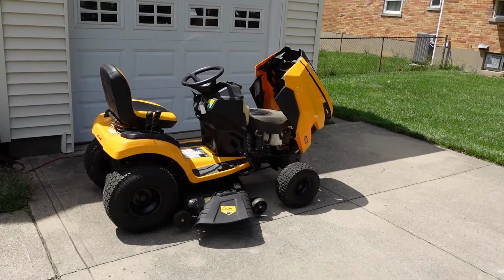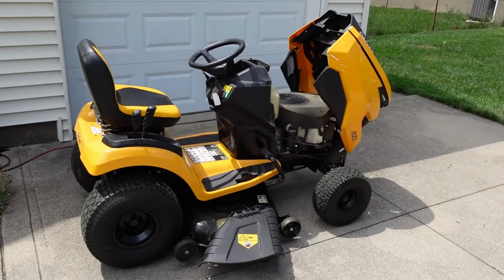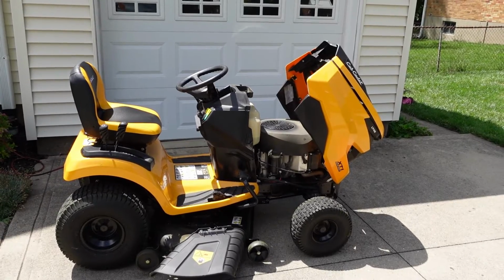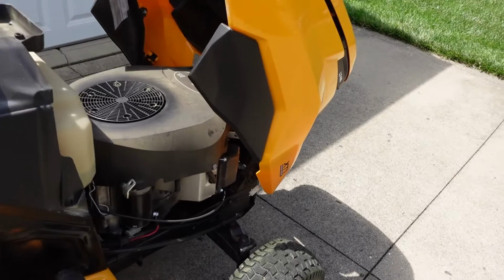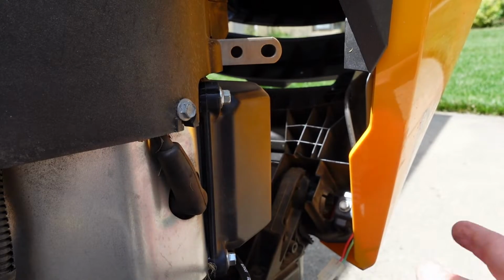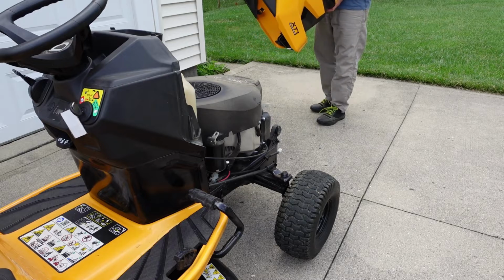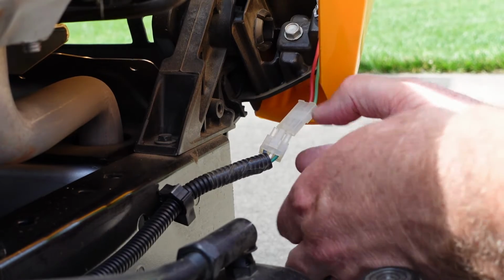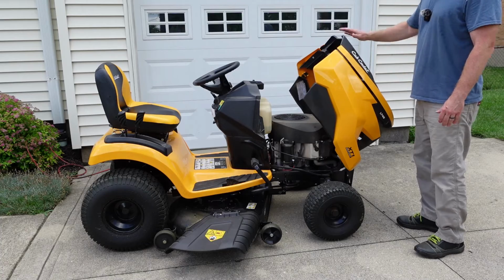How to Remove the Hood on a Cub Cadet Lawn Tractor and Put it Back On - Enduro Series XT1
In this video I will show you how take to take the hood off a Cub Cadet Enduro Series riding lawn mower and put it back on. This is a very easy job that makes engine maintenance a lot easier and more accessible.

All material provided within this video is for informational, educational, & entertainment purposes only. Some of these projects, materials, and techniques may not be appropriate for all ages or skill levels. Please use all safety precautions while following any instructions or concepts provided by this video. Viewers must be aware that by doing projects on their homes or lawn mowers they are doing it at their own risk and Fix It Flip cannot be held liable if they cause any damage to their homes, property, or person. It is the sole responsibility of the viewer to educate themselves on their local codes and regulations before undertaking any sort of project. Always have safety in mind and have fun!